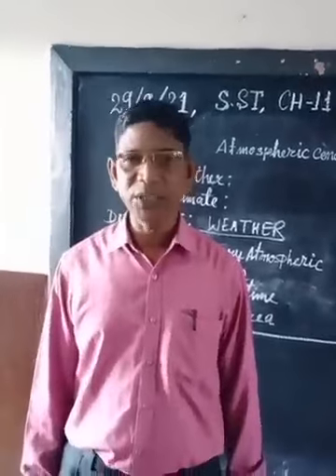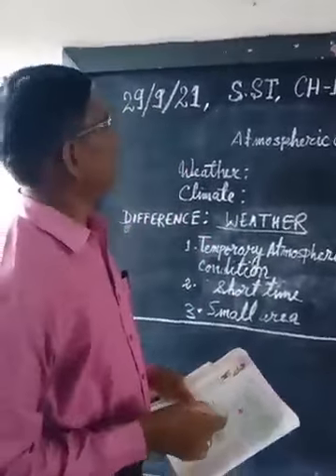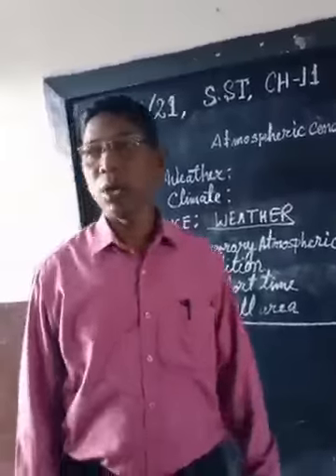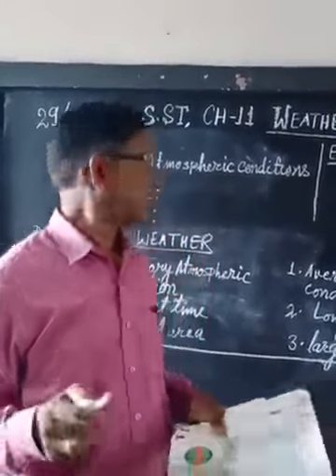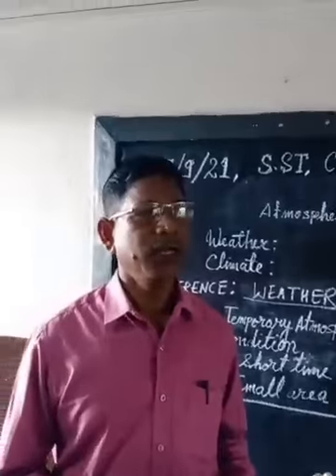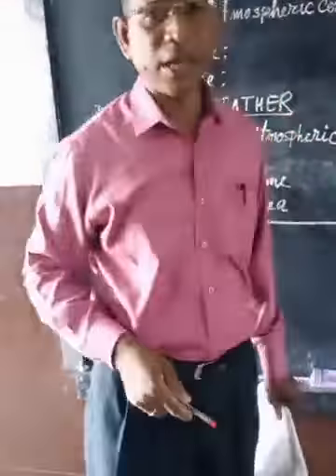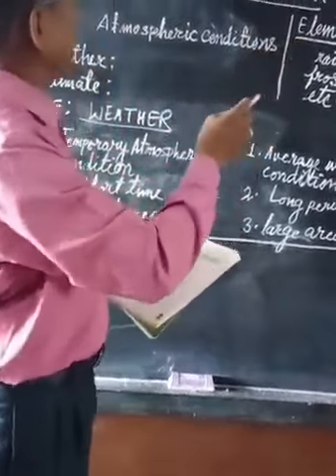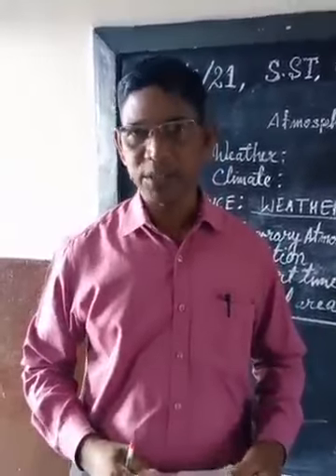September 29, 2021